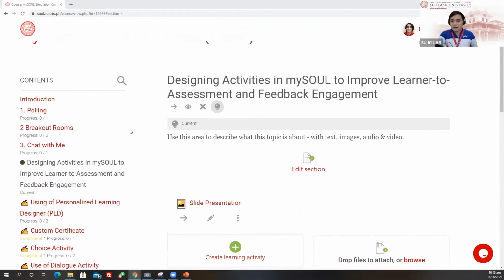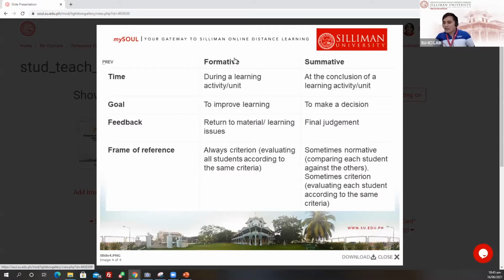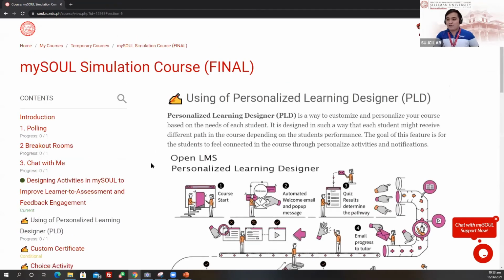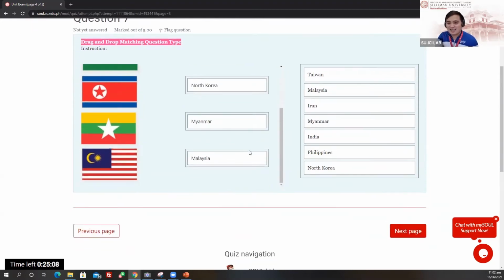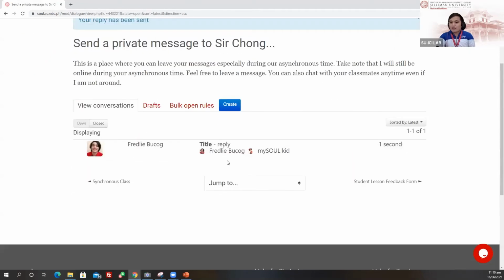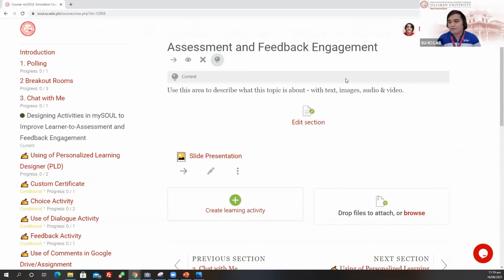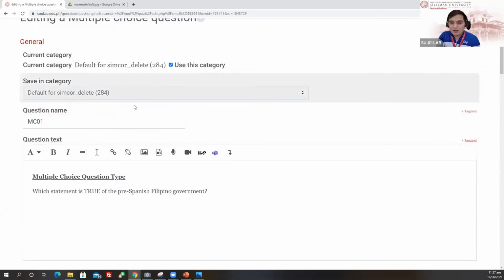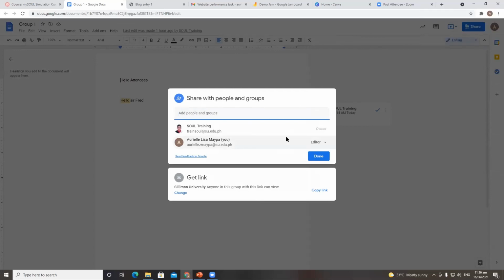Designing Activities in mySOUL to Improve Learner to Assessment and Feedback